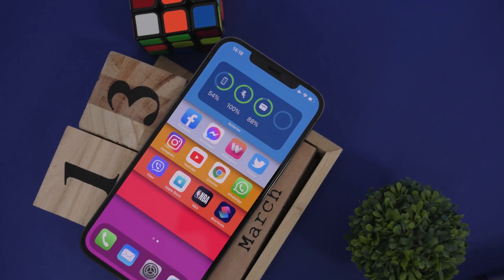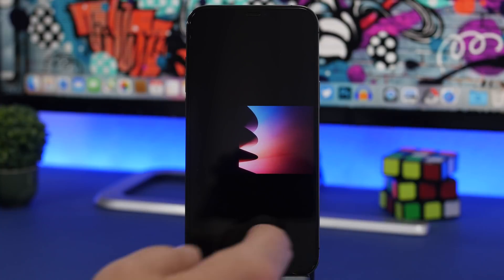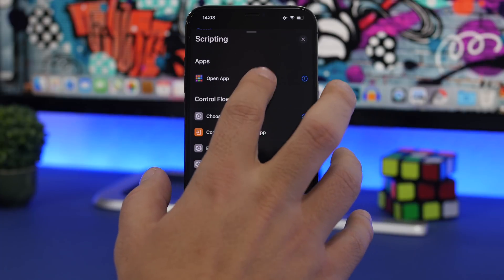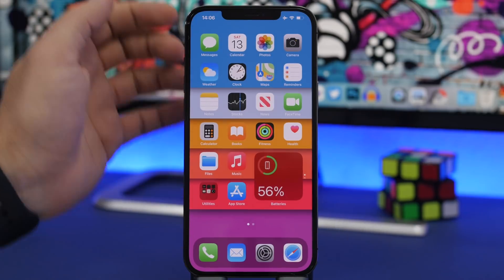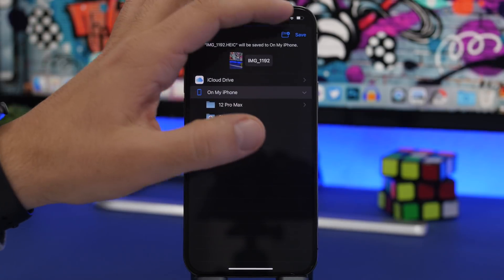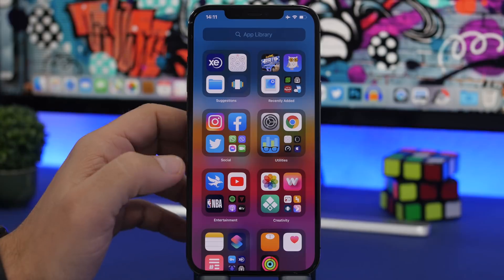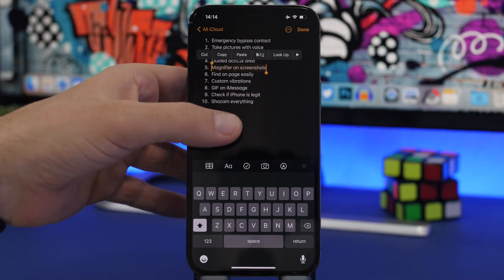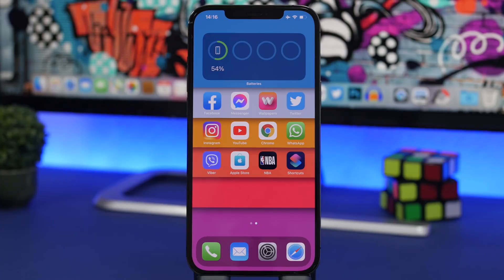15 HIDDEN Features Your iPhone Had This Whole Time !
iPhone hidden features, amazing hidden features your iPhone has this whole time and you probably never knew existed. iOS 14 has a lot of secret features which allow you to do a lot more with your iPhone.

The amount of hidden features you can find on iPhone is amazing, in this video you can learn about 15 of those.